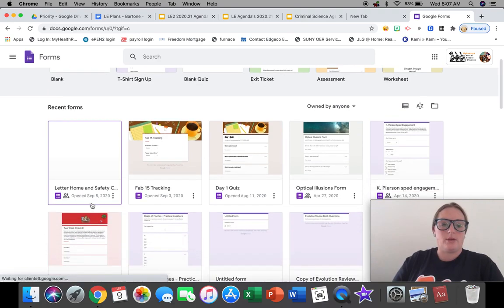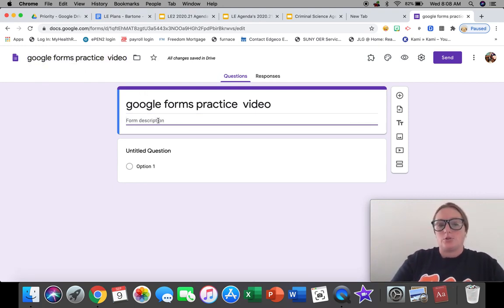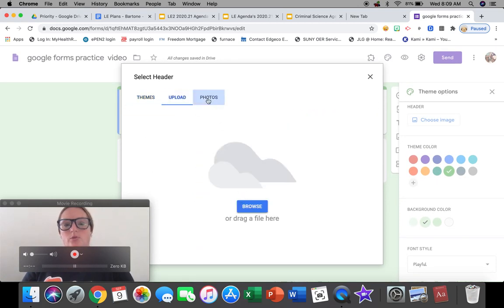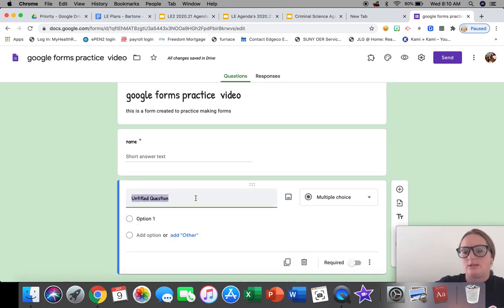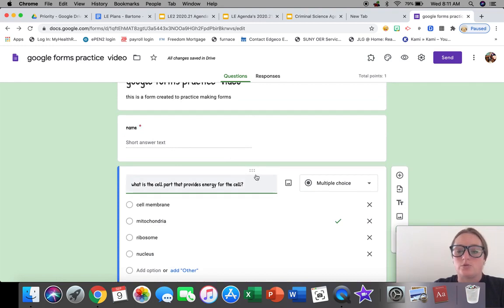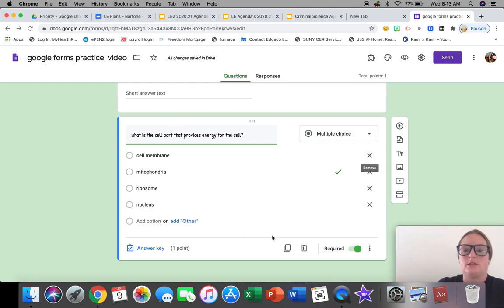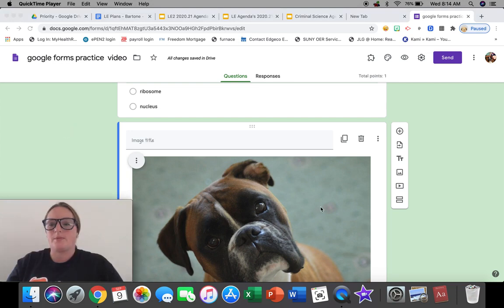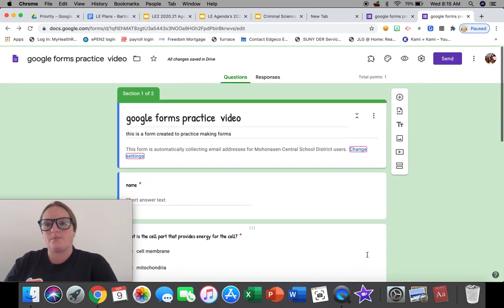Google Forms How to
This video is great for MS and HS age students to get the hang of using google forms in and out of the classroom.  Activity linked below: